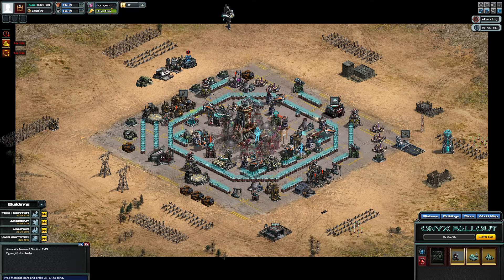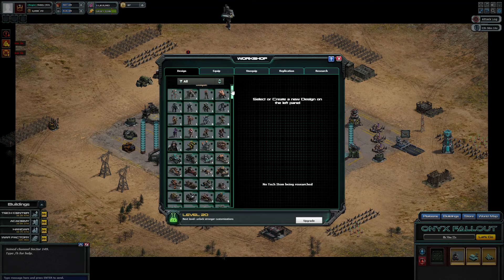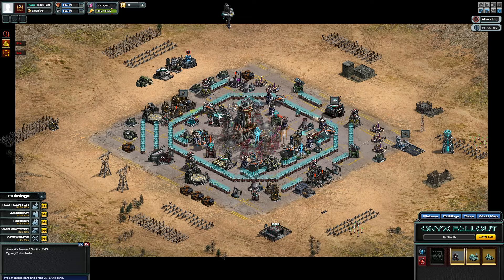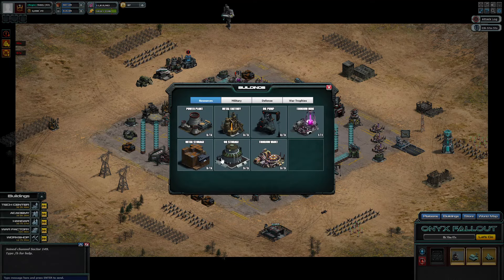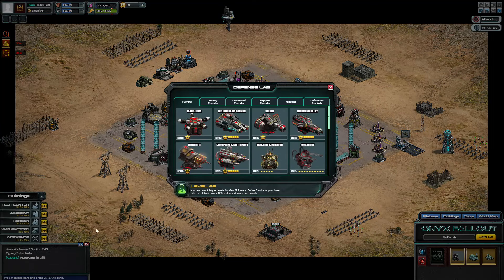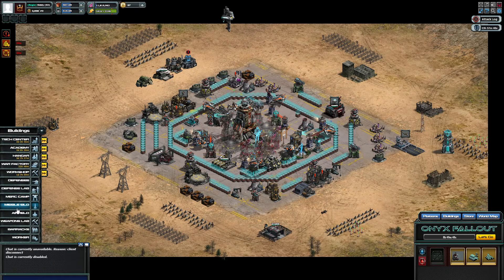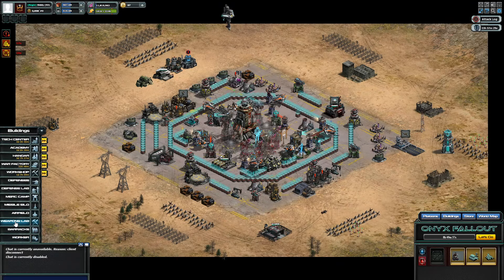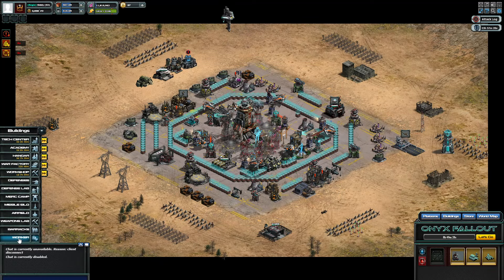War Commander: Can't Click Your Buildings? A Work Around For it For Now.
This is thanks to Andre off the Facebook group.
Only thing you can't do is start a building upgrade from what I can see, please comment if there is away to do that, thanks Commanders